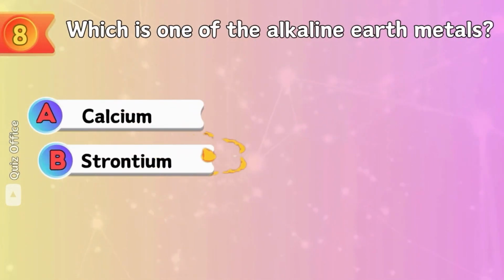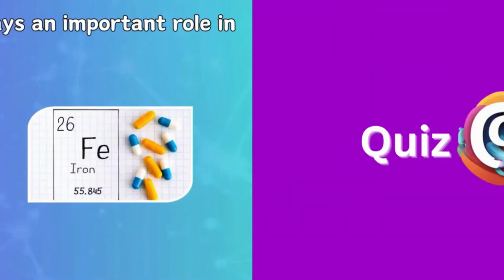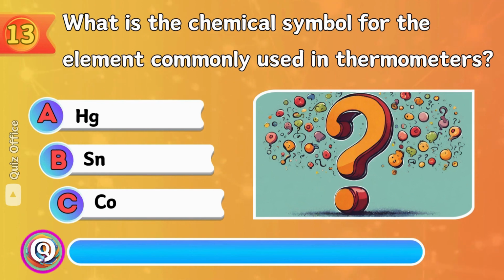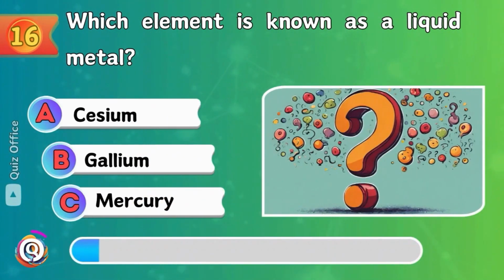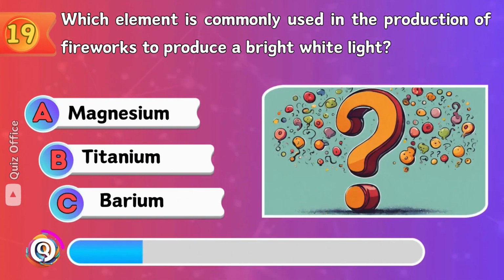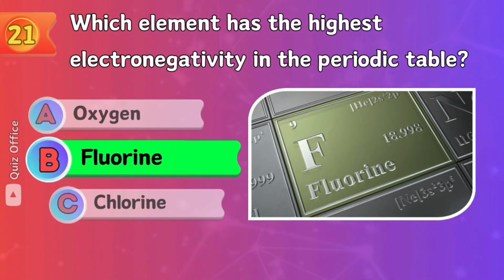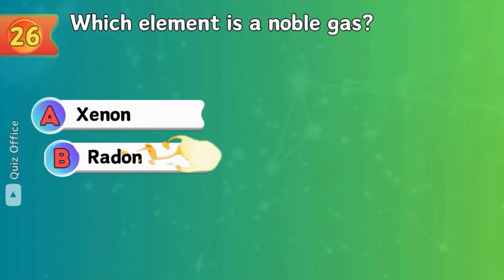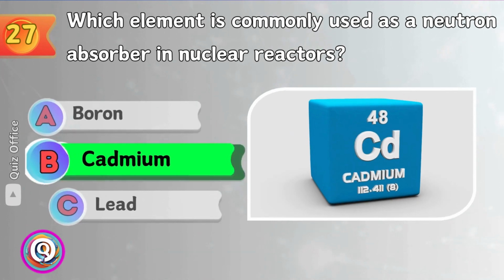Chemistry Elements Configuration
Chemistry Elements Configuration encompasses the intricate details of the electron arrangement within atoms. Comprising the 5 elements of configuration management, it delves into the unique electronic configuration of each element, providing a comprehensive list of element electron configurations. The element configuration chart visually outlines the arrangement of electrons, while a full electron configuration chart systematically presents the details for all elements. Within the Boron group of the periodic table, specific electron configurations characterize these elements. This configuration knowledge finds relevance in diverse topics such as colloid behavior, oxide properties, and case studies exploring the electric dipole moment. Moreover, discussions range from the challenging aspects of chemistry, including half-life concepts, to the significant chapters for JEE mains 2024. As part of the broader academic landscape, chemistry-related topics extend to diploma programs, entrance exams like the Maharashtra Health and Technical Common Entrance Test, and general knowledge inquiries, encompassing trivia questions for grade 10 students. The diverse facets of chemistry elements configuration thus intertwine with a broad spectrum of scientific, educational, and practical aspects.

00:00 intro
00:26 started question
00:28 Which is the lightest element in the periodic table?
00:45 Which element plays an important role in the human body?
01:03 What is the most abundant element in the Earth's crust?
01:21 Which element is the basis of organic compounds?
01:38 Which element plays a role in the formation of proteins?
01:56 Which is one of the alkali metals?
02:14 Which is another alkali metal?
02:31 Which is one of the alkaline earth metals?
02:50 Which is another alkaline earth metal?
03:08 Which element plays an important role in human blood?
03:25 Which element is involved in the formation of pigments in the skin?
03:43 Which element is involved in the formation of some enzymes?
04:01 What is the chemical symbol for the element commonly used in thermometers?
04:19 Which element is a key component in the earth's stratosphere and protects us from harmful ultraviolet (UV) radiation?
04:36 Which element is used in the production of batteries and tubes?
04:54 Which element is known as a liquid metal?
05:12 Which element is used in the production of batteries and pigments?
05:29 Which element is known as a soft white metal?
05:47 which element is commonly used in the production of fireworks to produce a bright white light?
06:05 What is the name of the element commonly used in the manufacture of semiconductors and electronic devices?
06:23 Which element has the highest electronegativity in the periodic table?
06:40 Which element is known as a toxic gas?
06:58 Which element is known as a yellow-colored liquid?
07:16 Which element plays a role in the formation of thyroid hormones?
07:33 Which element is the least stable element known in the periodic table?
07:51 Which element is a noble gas?
08:09 Which element is commonly used as a neutron absorber in nuclear reactors?
08:27 What is the element commonly used in smoke detectors to detect ionizing radiation?
08:45 What is the name of the element with the highest atomic number in the periodic table?
09:03 What is the name of the element that is a gas at room temperature?
09:20 outro